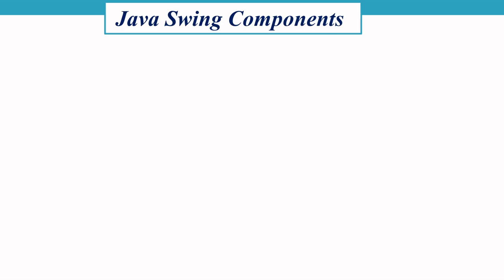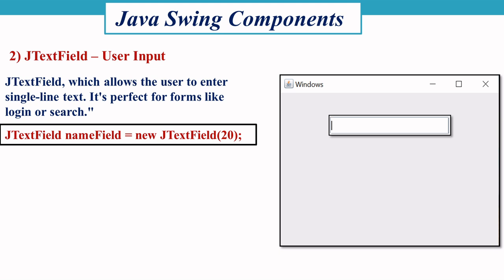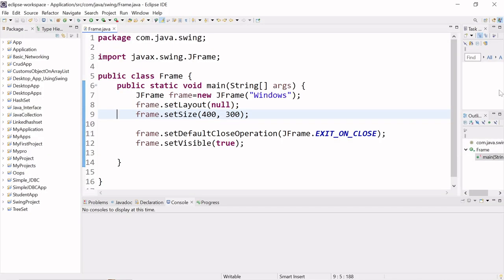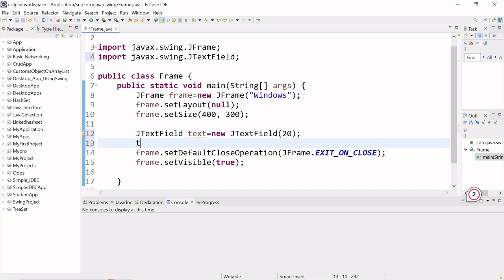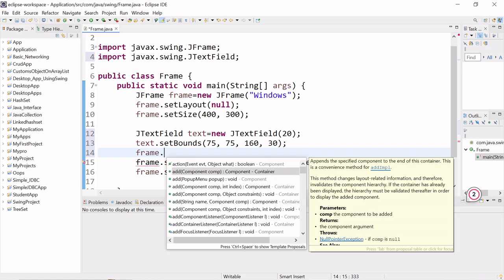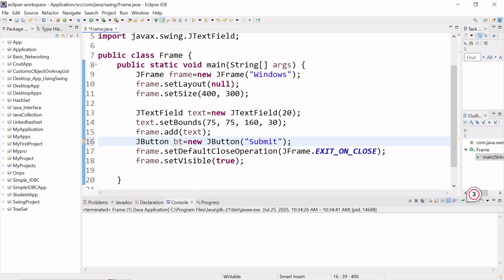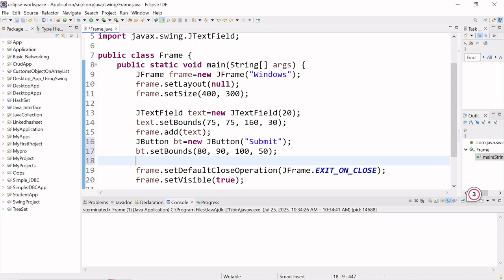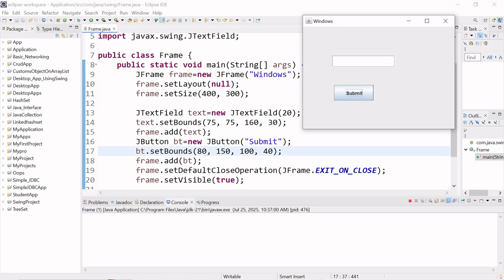Java Swing Tutorial | How to Use JTextField and JButton in Java Swing | Simple Input Form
Java Swing | JTextField & JButton Tutorial | User Input and Action Handling
Java Swing Tutorial: JTextField and JButton for User Input Handling

How to Use JTextField and JButton in Java Swing | Simple Input Form

Java Swing GUI: Get User Input with JTextField & JButton

JTextField & JButton in Java Swing | Create Interactive GUI

Build Java Swing UI with JTextField & JButton | Step-by-Step Tutorial

Java GUI Tutorial: Text Input & Button Click Handling with Swing

Java Swing Input Form | JTextField + JButton Made Easy
Welcome to this Java Swing tutorial!

In this video, you’ll learn how to:
✅ Create a JTextField for user input
✅ Add a JButton to perform actions
This tutorial is perfect for Java beginners who are learning how to create simple desktop GUI applications using Swing.

🛠️ What’s Covered in the Video:

What is JTextField in Swing?

How to create and set properties for JTextField
📁 Tools Used: Java + Swing (javax.swing)